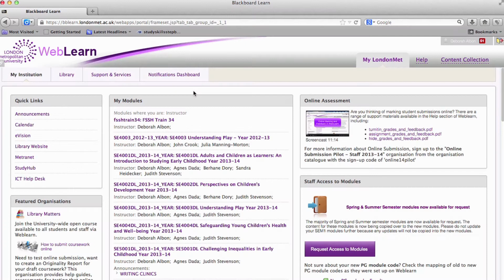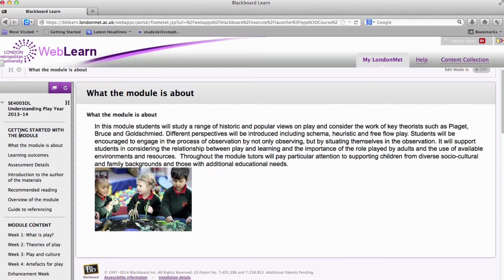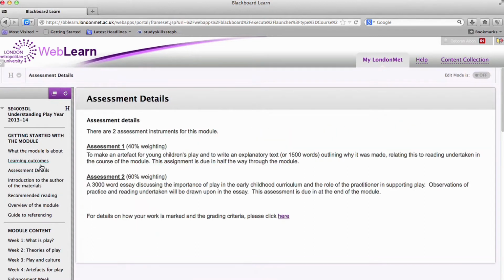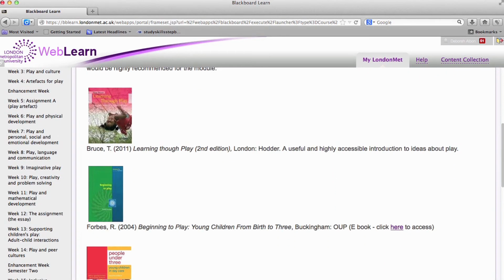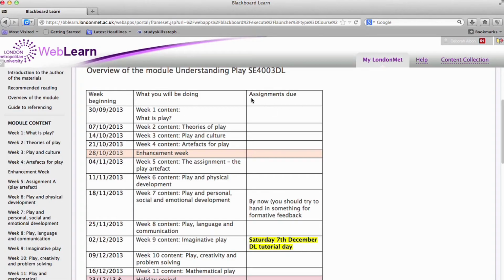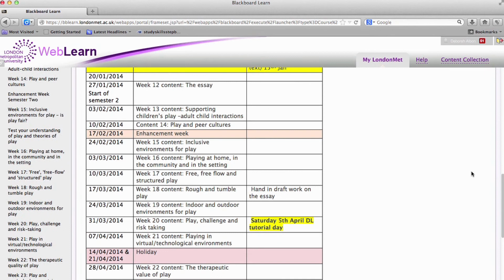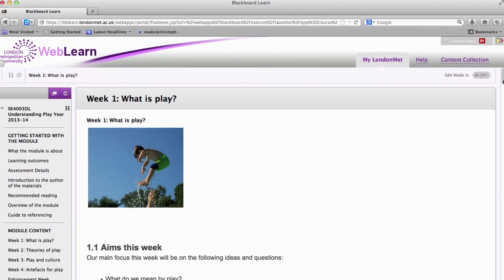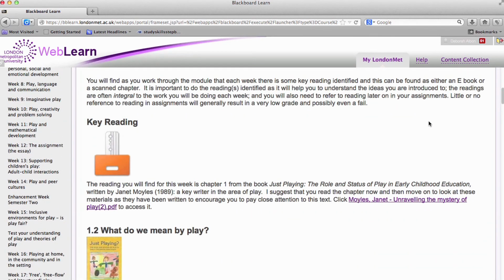Weblearn_Intro_Deb